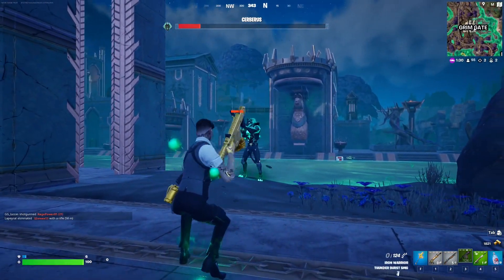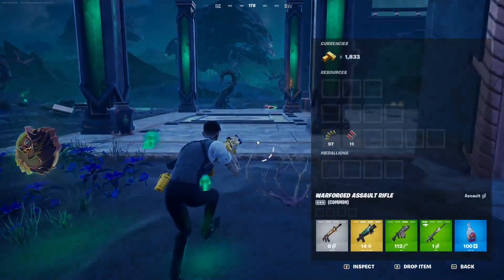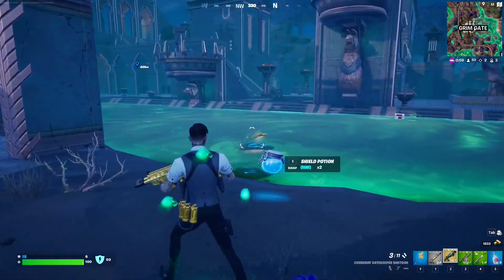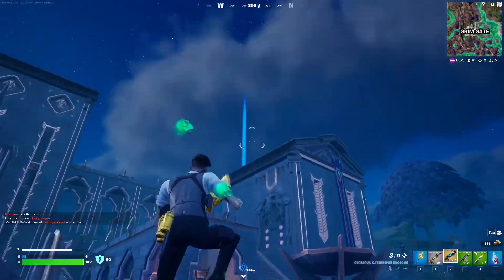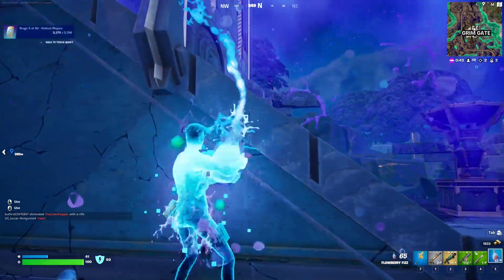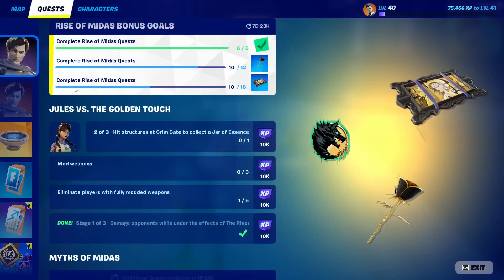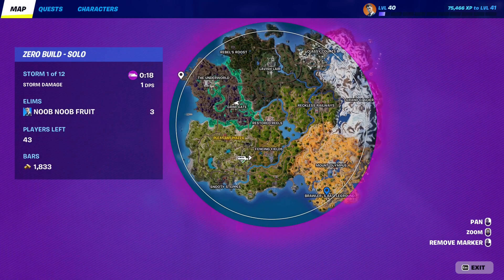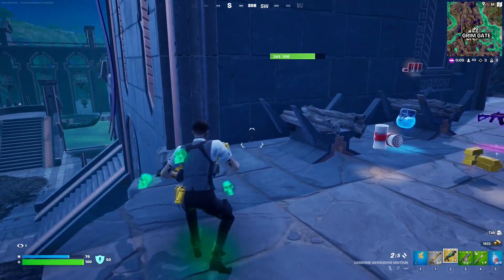Eliminate Players With Fully Modded Weapons | Fortnite : JULES VS. THE GOLDEN TOUCH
Fortnite Quest Guide.
Fortnite Chapter 5 Season 2 : Myths & Mortals.